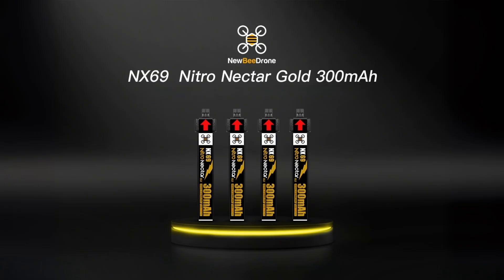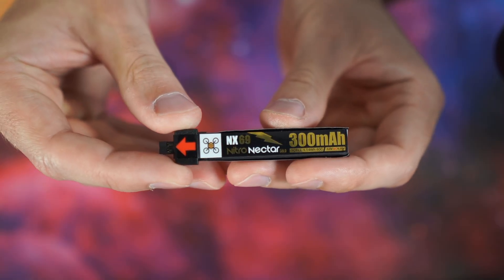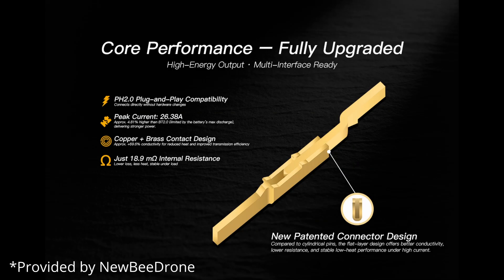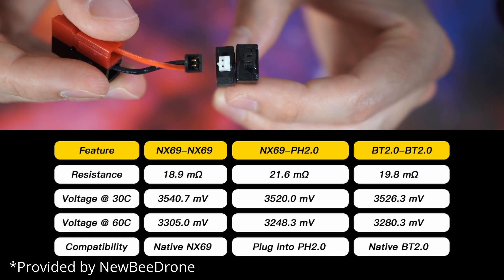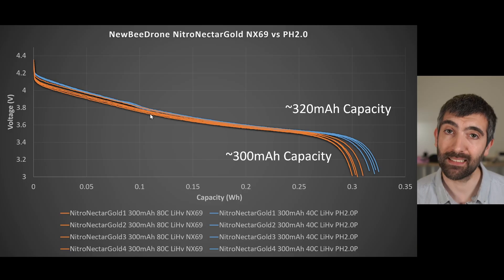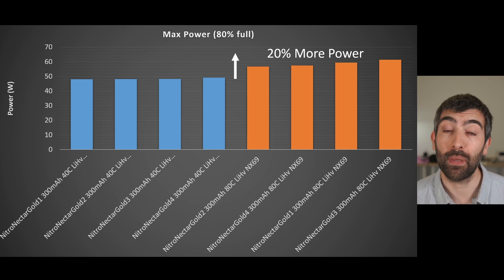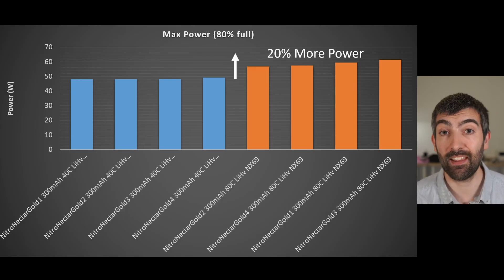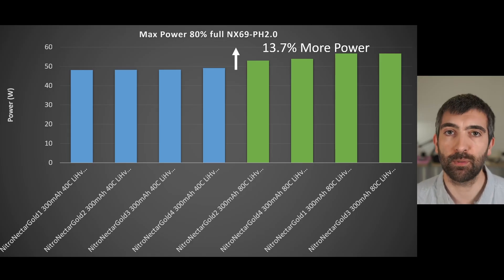NewBeeDrone NitroNectarGold NX69: PH2.0 drones get a serious upgrade!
Raw data for all of my testing

Timestamps:
0:00 Intro
0:54 Links in Description
1:18 Bench review
1:50 NX69 Connector
3:03 Battery Test Results
3:12 Capacity
4:41 Cell Construction
4:53 NX69-NX69 Burst Power
6:00 Using NX69 with PH2.0
6:35 PH2.0-NX69 Burst Power
7:04 Recommendations